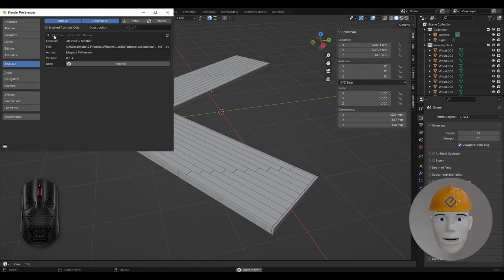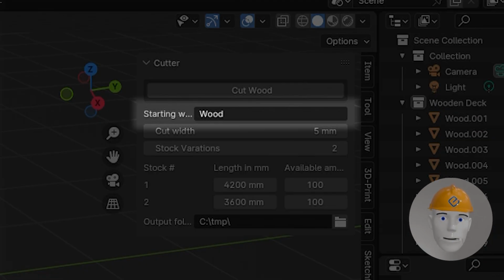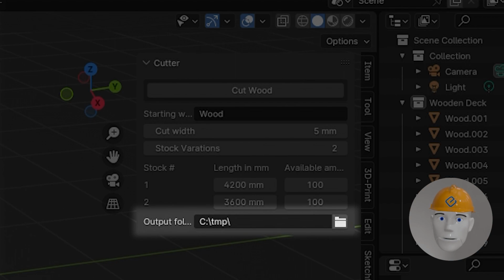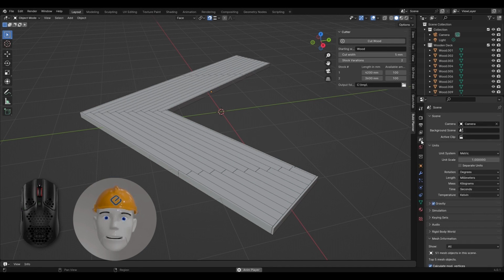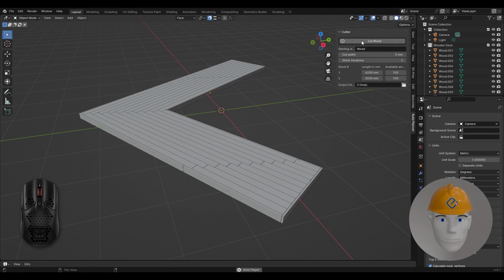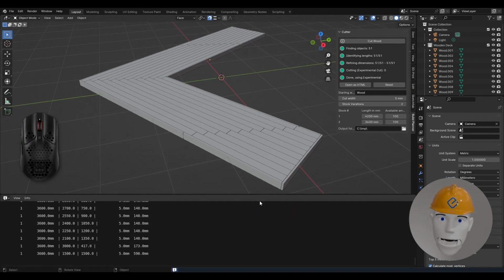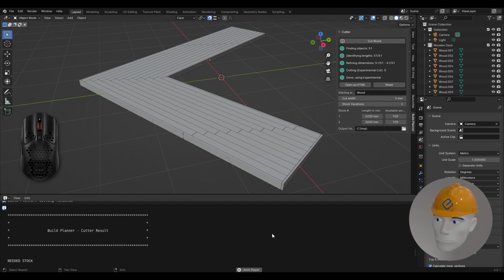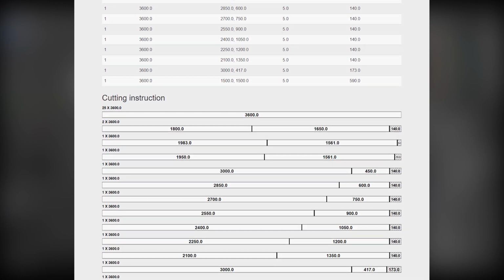Build Planner Cutter addon for Blender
Welcome to our Build Planner Cutter for Blender tutorial!

This video covers configuration, and execution of the Build Planner addon in order to get an optimized one dimensional cutting instruction from your design.

View results in Blender or as a printable HTML document.

Please download the Build Planner addon as well as the example blend file used in this video from this link:

Leave comments for feedback and suggestions.

Happy building and designing!